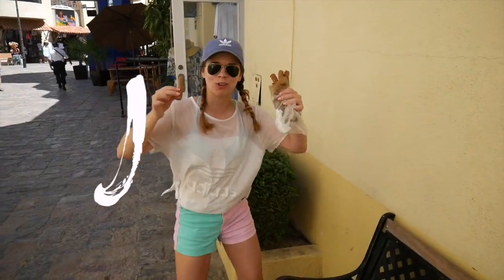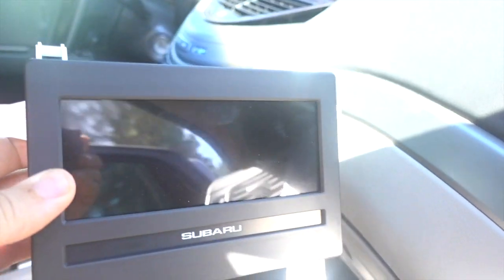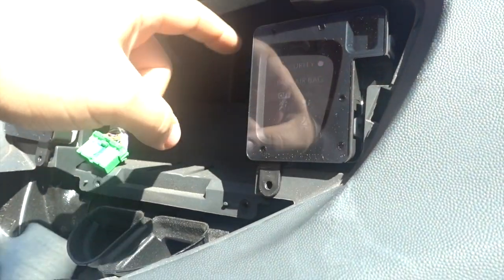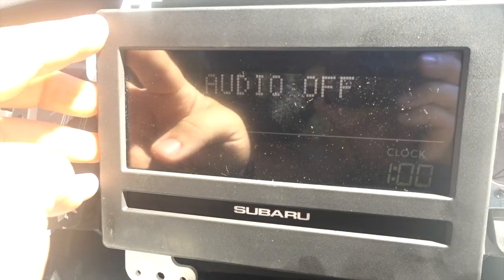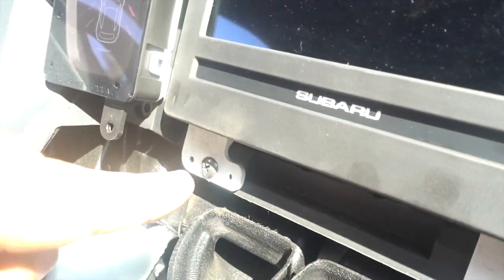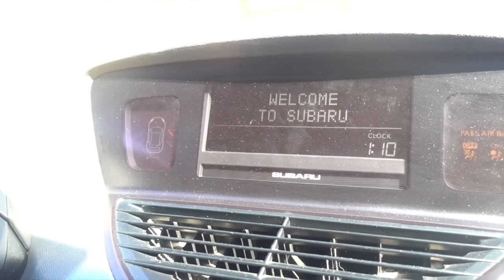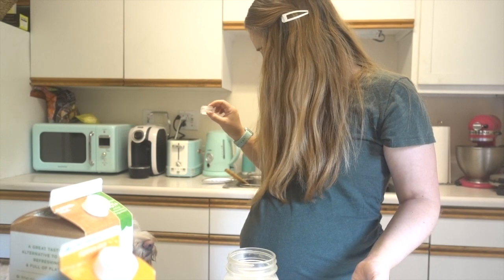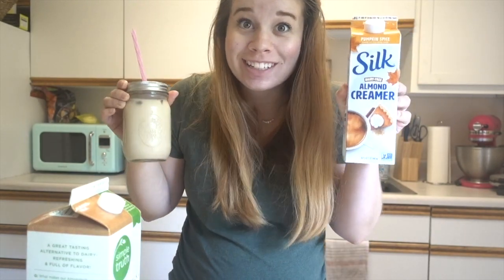Best Easy Fall Drink (Pumpkin Chai Latte) & Fixing our Subaru Tribeca!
Hey guys!
Super random stuff for you all today! Haha but this is real life and the things that are exciting to us right now :) We got a new "Dad car" and it just needed one fix, plus, fall is here which means super yummy drinks!